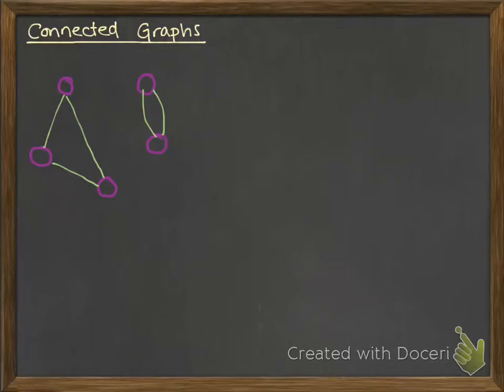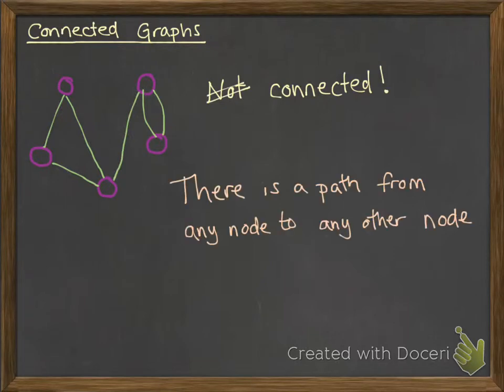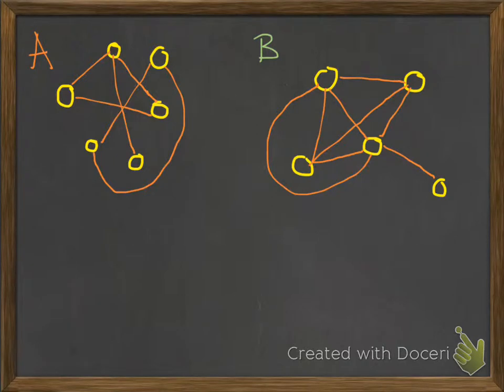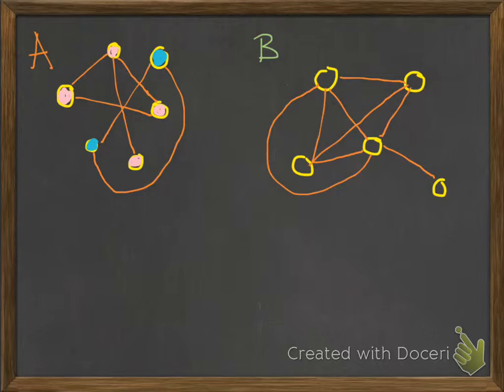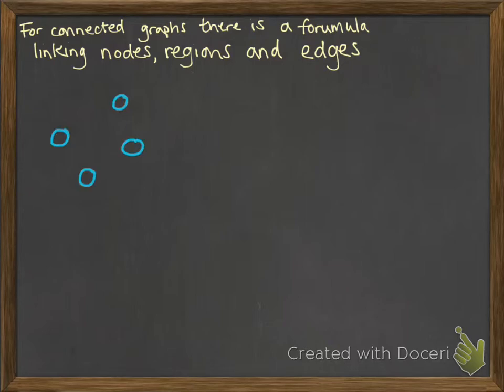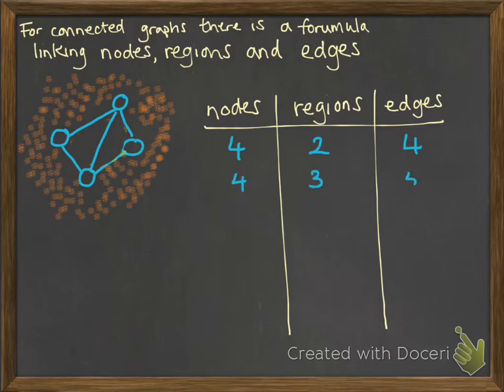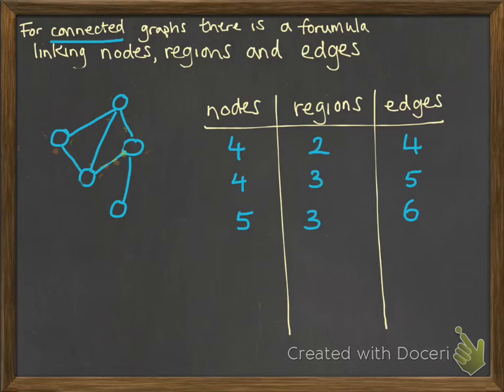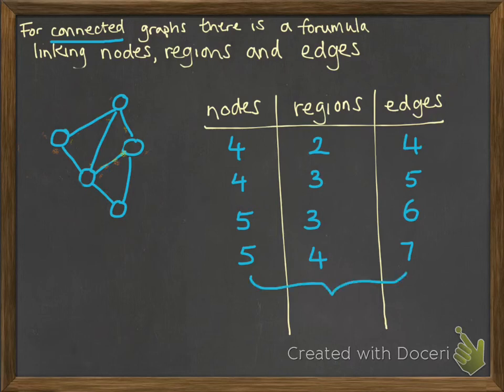Networks Connected Graphs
Properties of connected graphs and an intro to Euler's formula